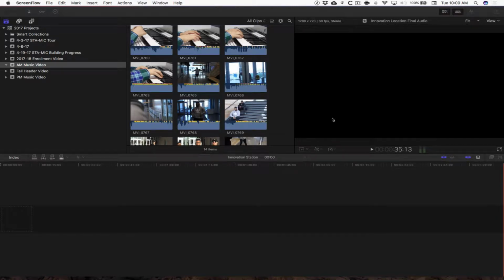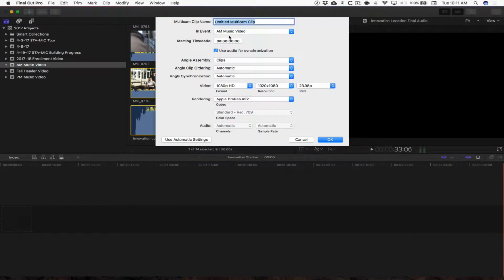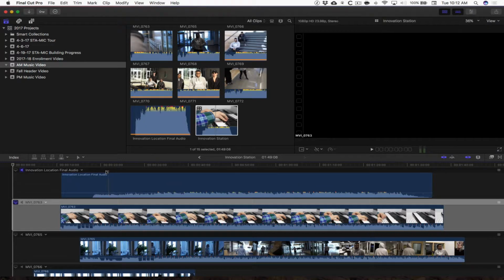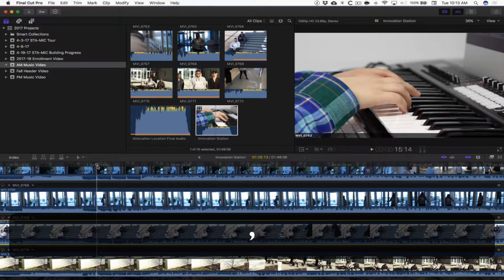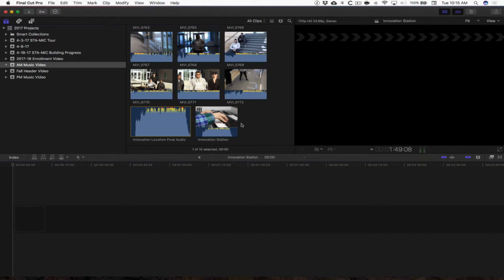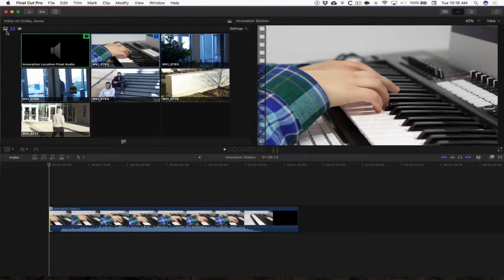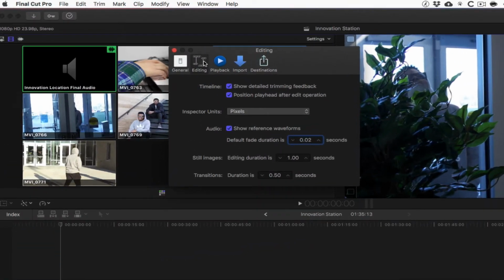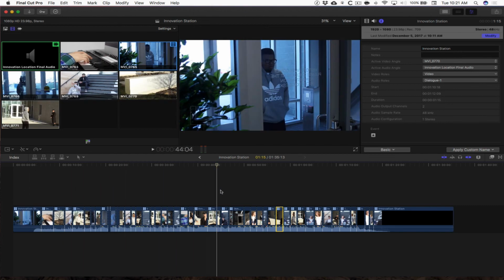Multicam Editing Walkthrough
A complete look at the FCP X Multicam process